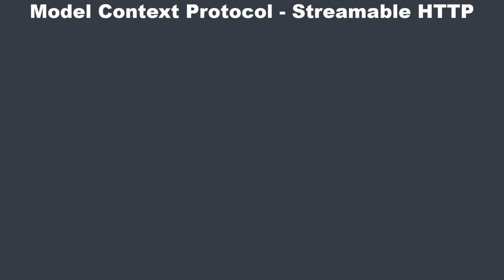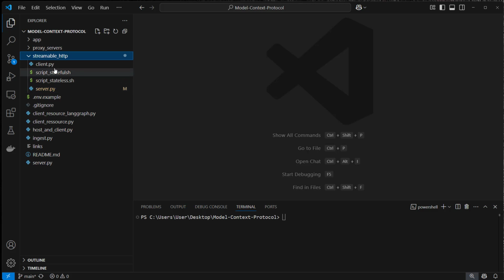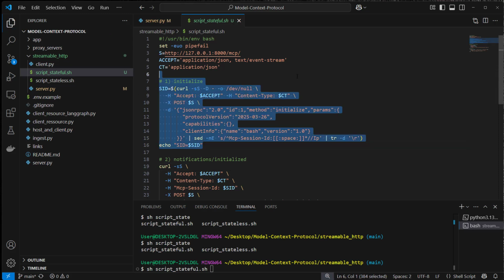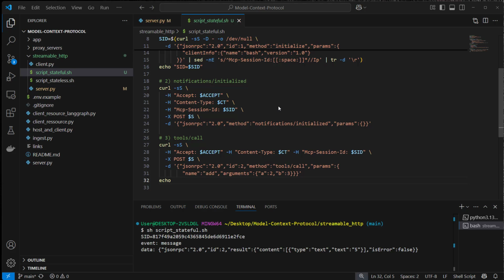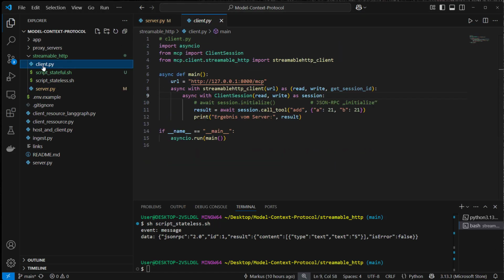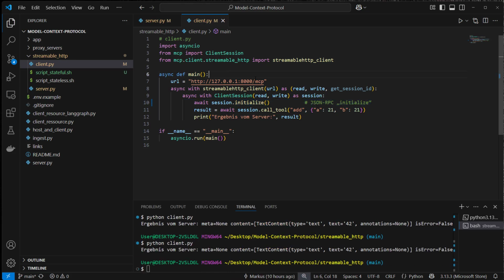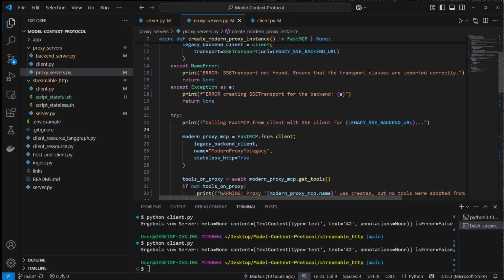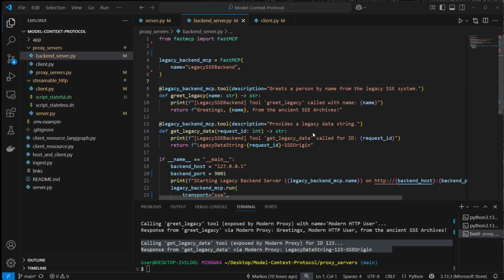Model Context Protocol - Stateless MCP Servers with Streamable HTTP - Why this is BIG!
In this video, you will learn:
Stateless and Stateful MCP Servers: Understand the differences and how to set up both types of MCP servers. We'll discuss why stateless is ideal for many common use cases with centralized tools, and when stateful remains essential for complex interactions like server-side sampling for LLM calls.
Proxy Servers for Legacy SSE: Discover how to implement a proxy server. This clever approach allows you to utilize the new, efficient Streamable HTTP transport method without needing to modify your existing legacy SSE-based MCP servers.
We'll break down why Anthropic made this change, focusing on the overhead of SSE's stateful, long-lived connections versus the flexibility and efficiency of Streamable HTTP for modern tool access

Timestamps:
0:00 Introduction to Streamable-http
1:16 Stateful vs. stateless MCP servers
5:31 streamablehttp_client
7:01 Bridge SSE via a MCP Proxy Server